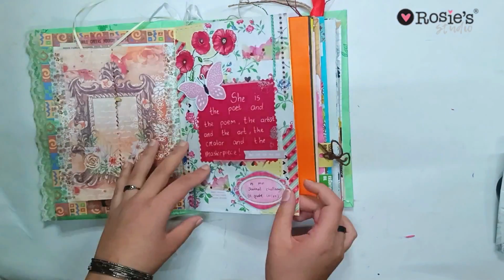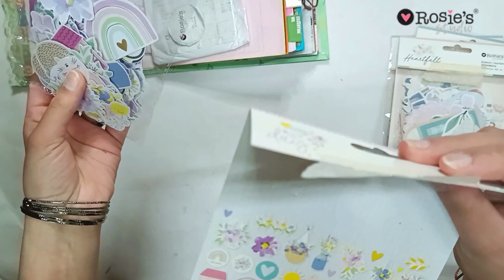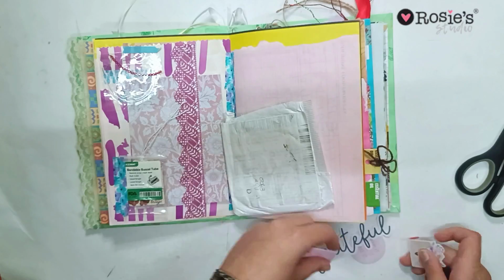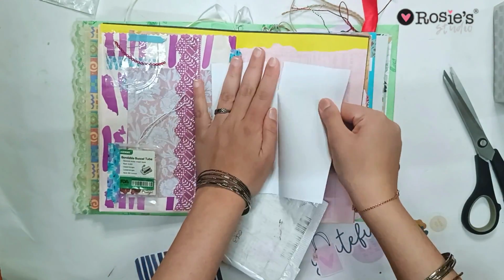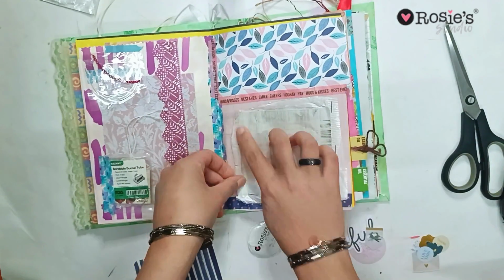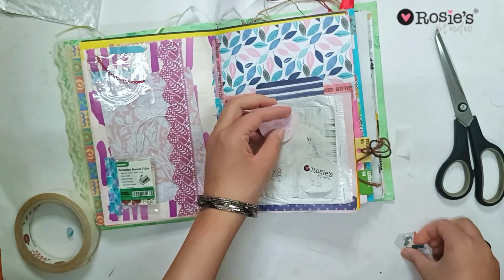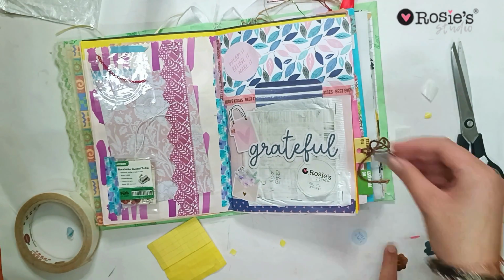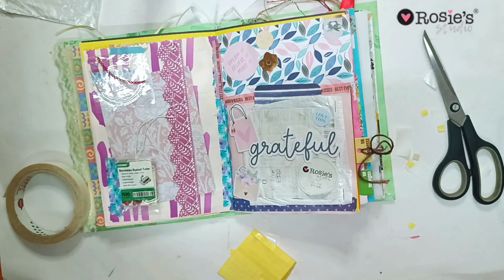15 minute journal challenge (day 12- happy mail)... ft rosie's studio die cuts and extra yapping 🤭🤭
Hi there saki here!! 🩷🩷

Today is day 1 of the 15minutescreativejournaling by @Rookiejournal_

The prompt for today is happy mail!! ✨✨

I kept my @rosiesstudioparcel for today's spread because I've never revived any happy mail before lol.
Anddd my first actual happy mail got sent yesterday and I'm yet to receive it 🙈🙈😂

Anywayssss so i fill this page with @rosiesstudiodie cuts which are my favourite supply ( its all i bought from them lmaooo)

The sets I've used in this spread are mentioned in the video!!

I've sped up the video but left most of it unedited so you can watch how i spent the whole 15 minutes creating this journal spread...